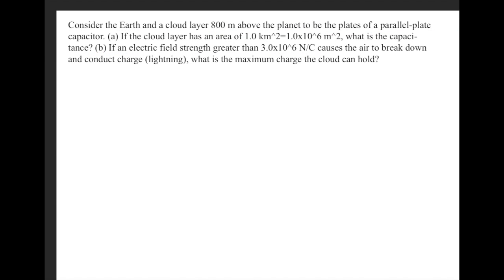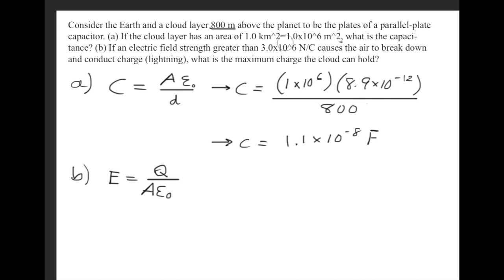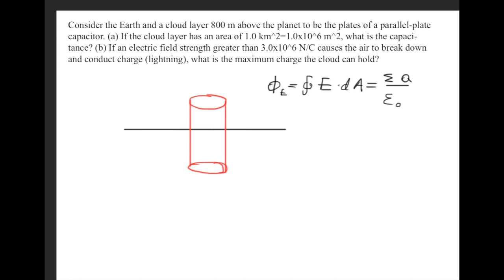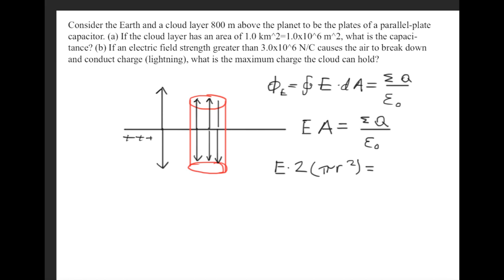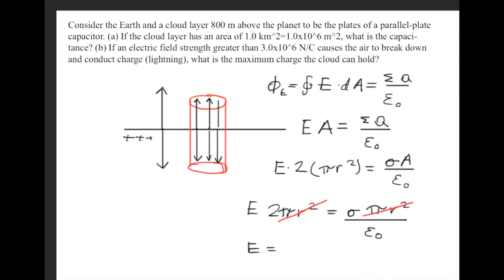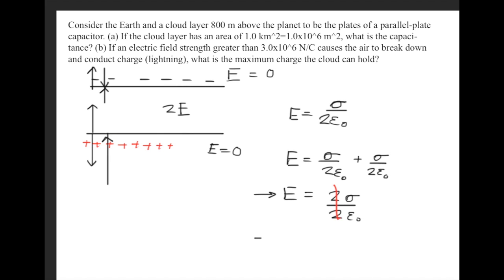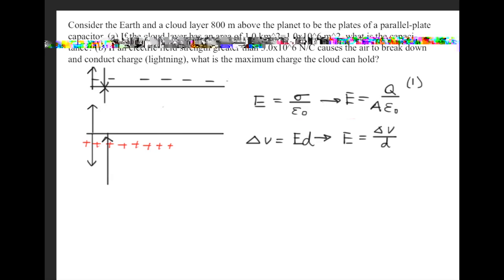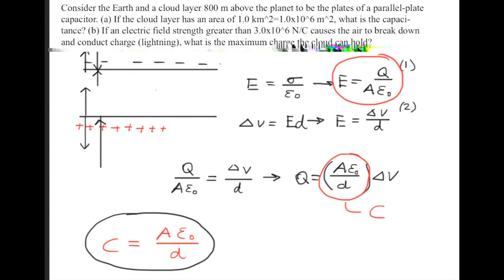Consider the Earth and a cloud layer 800 m above the planet to be the plates of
Consider the Earth and a cloud layer 800 m above the planet to be the plates of a parallel-plate capacitor. (a) If the cloud layer has an area of 1.0 km^2=1.0x10^6 m^2, what is the capacitance? (b) If an electric field strength greater than 3.0x10^6 N/C causes the air to break down and conduct charge (lightning), what is the maximum charge the cloud can hold?